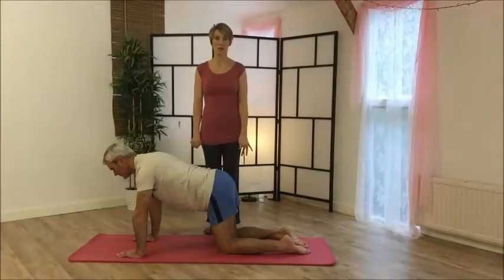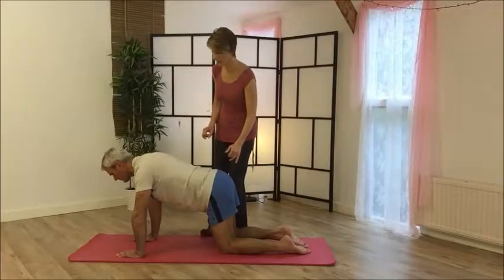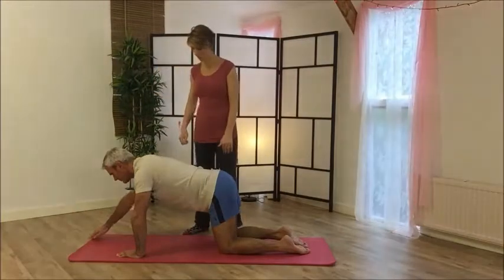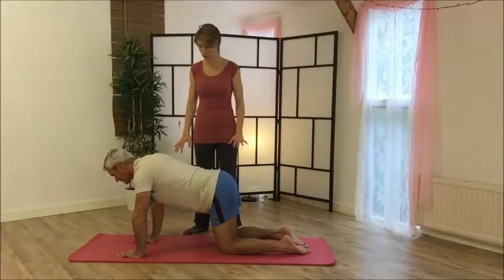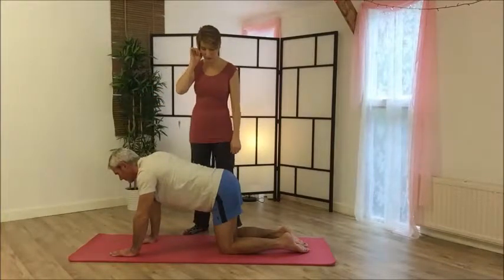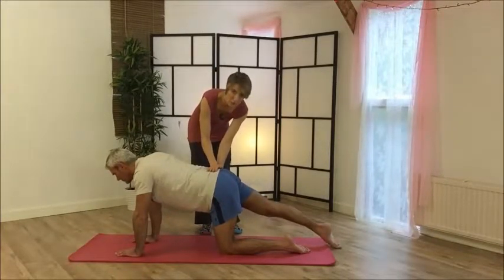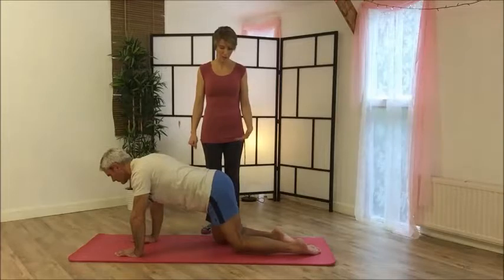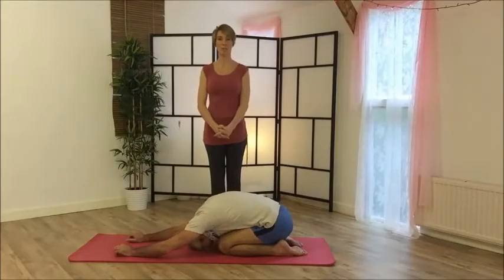Clinical Pilates Video Superman Arms Legs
Clinical Pilates Video   Teaser Variations
Intermediate Pilates exercise

Join my app for more classes, courses and Challenges